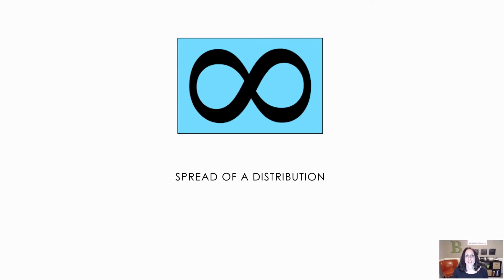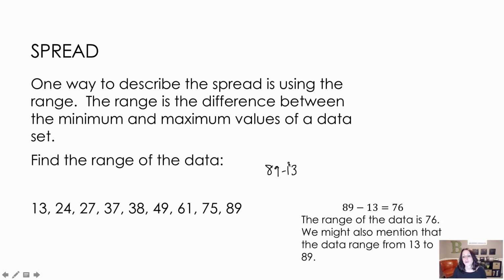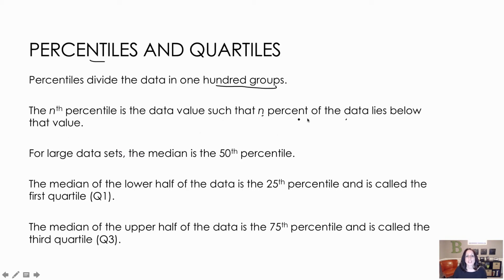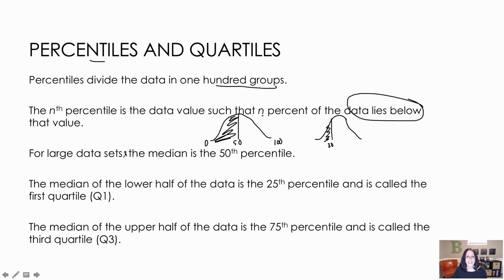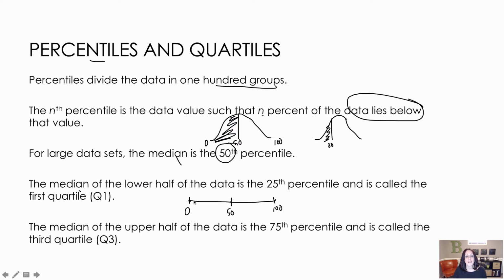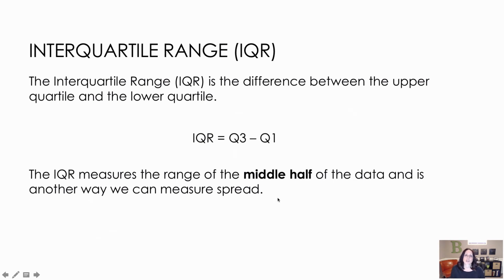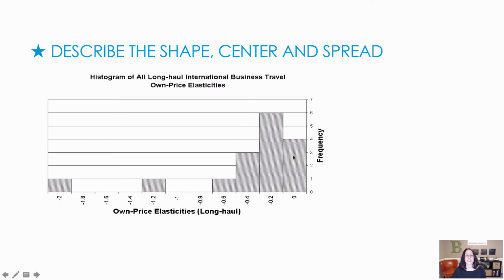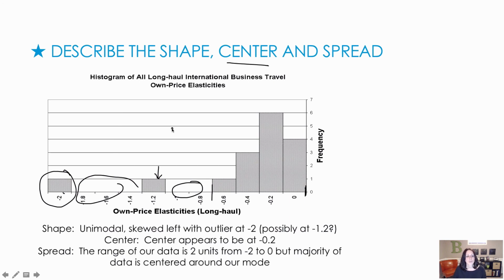11 Spread of a Distribution (3.4)